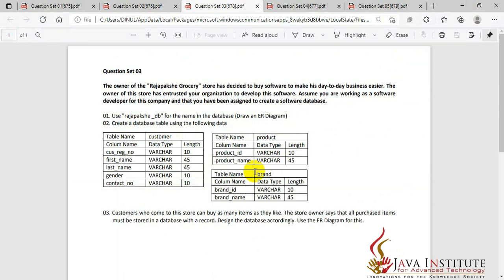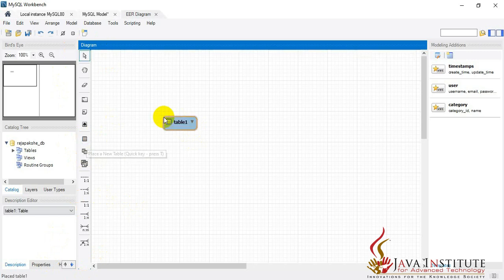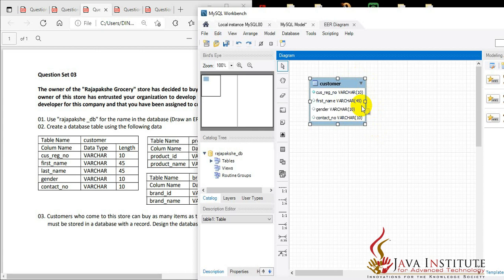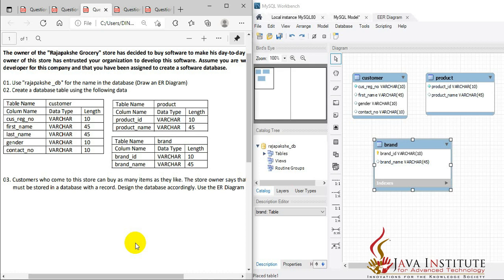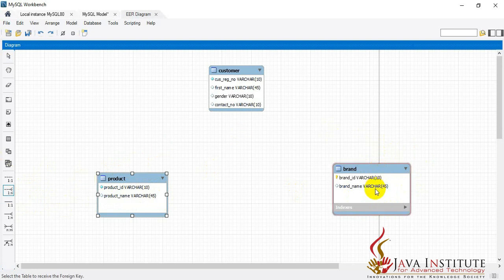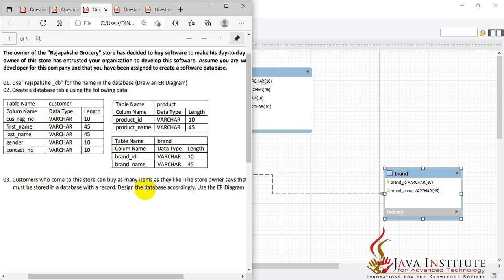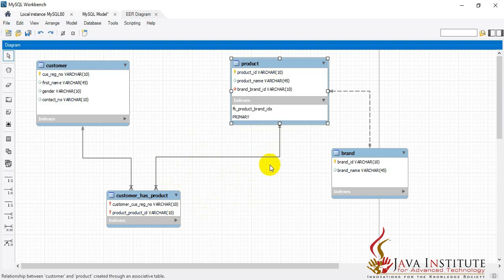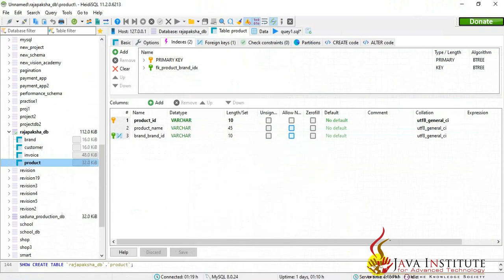DBMS Question Session Task No 3 | 1st Year | Semester 01 | Java Institute | Dinul Kovida Perera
Project: Using MySQL Workbench software to create a table with a database and a table using the ER Diagram and create relationships between creating tables. (One-to-many)